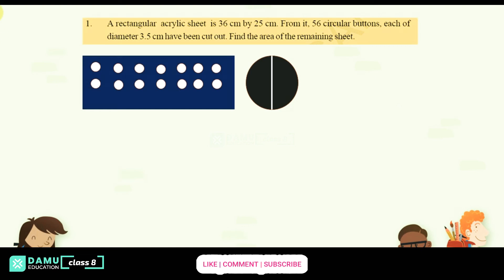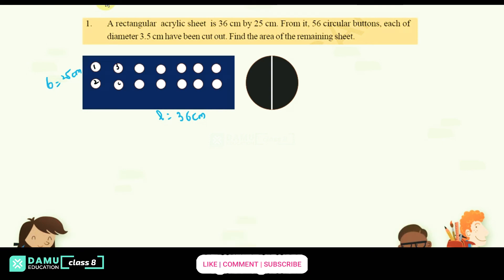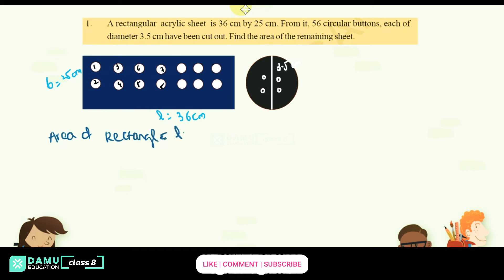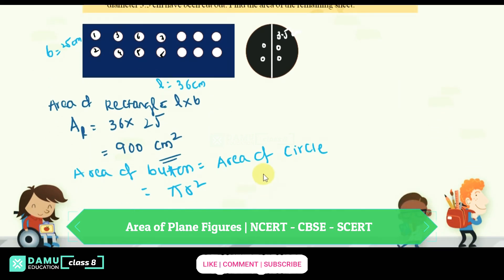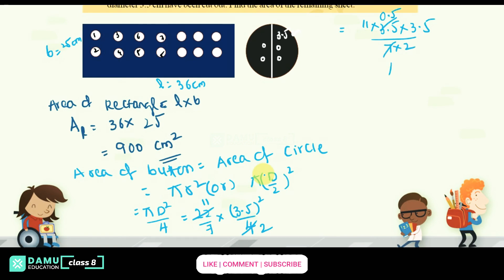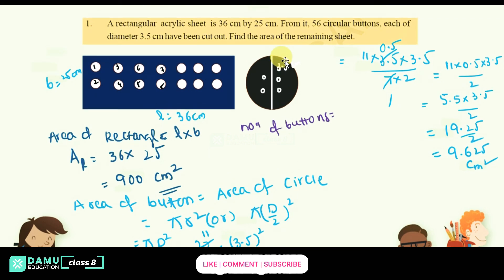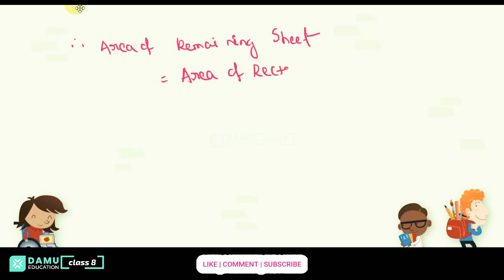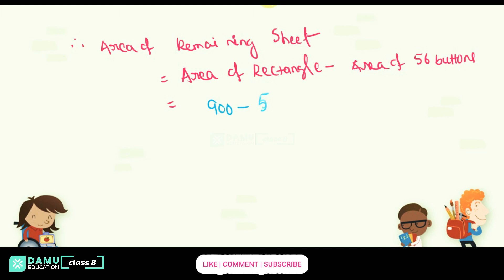Area of Plane Figures | Ex 2 Q 1 | 8th Class | Damu Education